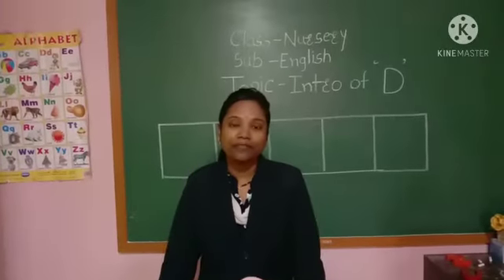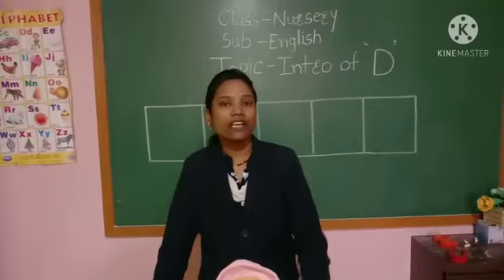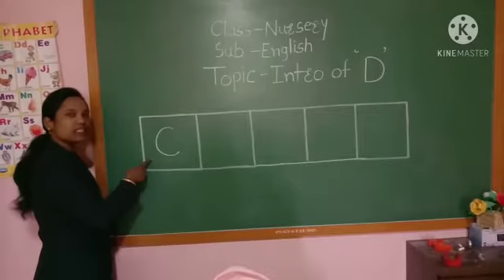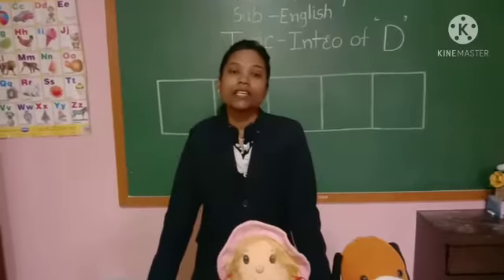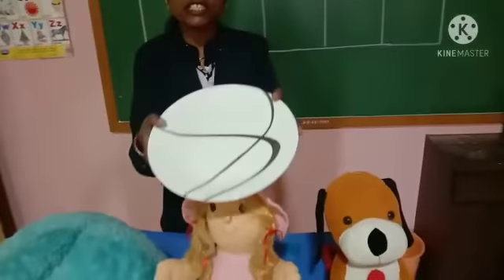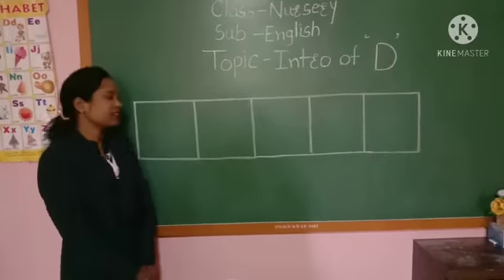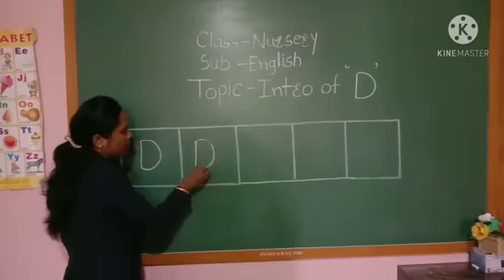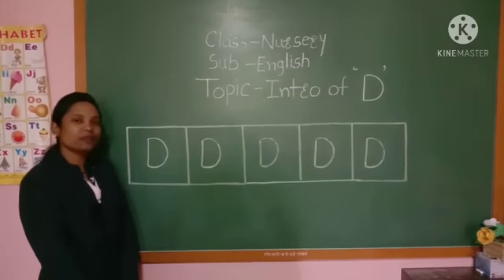Introduction of Alphabet 'D'